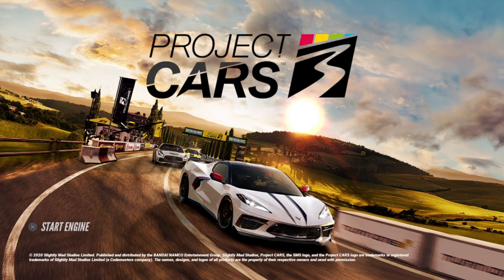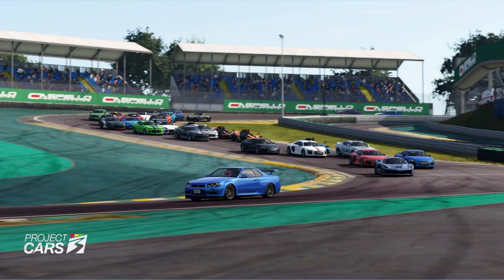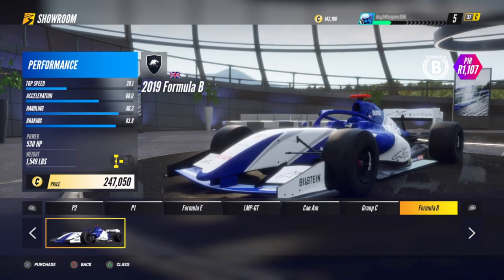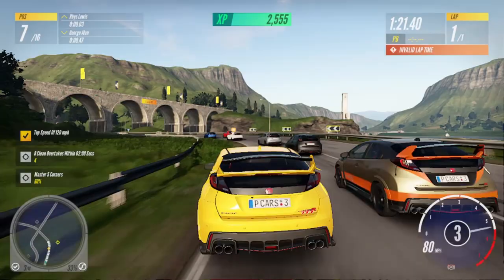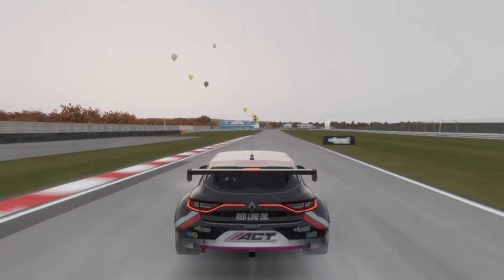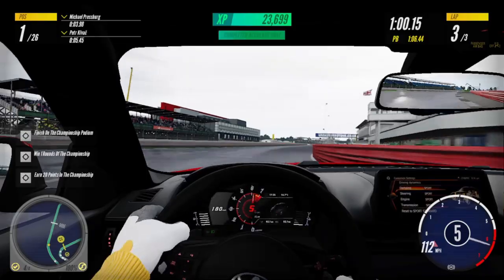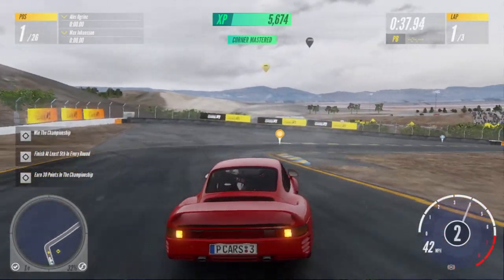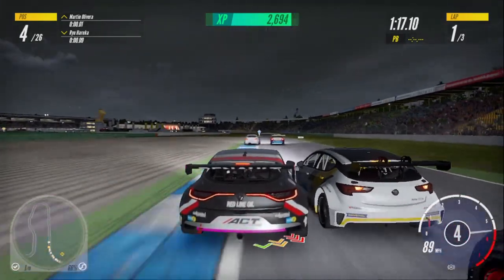PROJECT CARS 3 Review: Giving It A Chance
Project CARS 3 review - PS4

*APOLOGIES FOR THE AUDIO ISSUES IN THIS*

Slightly Mad Studios' Project CARS 3 takes more of an arcade approach than its predecessors...but does that mean it deserves all the negative press it's getting? Tune into my first ever game review to find out!

TIMESTAMPS

0:00 Intro + preliminary thoughts
1:30 car list
2:10 upgrades and customisation
2:34 physics
4:36 AI
6:21 penalty system
7:13 career mode
8:59 graphics
10:19 verdict
11:18 outro / outtake